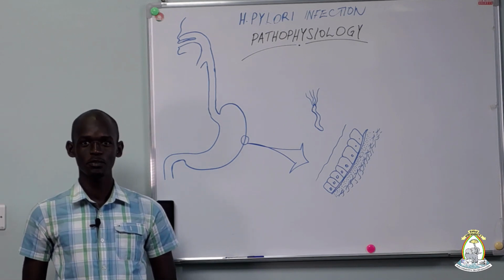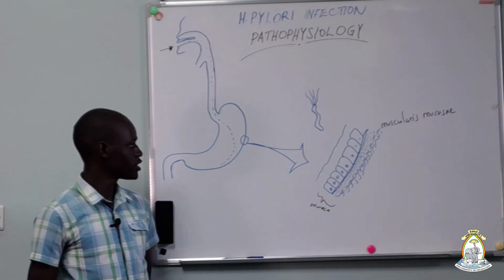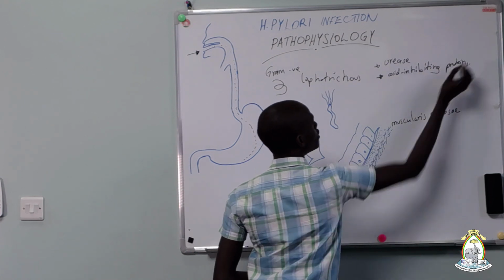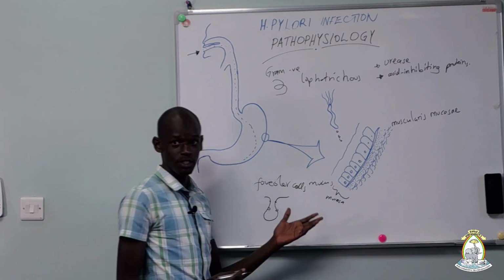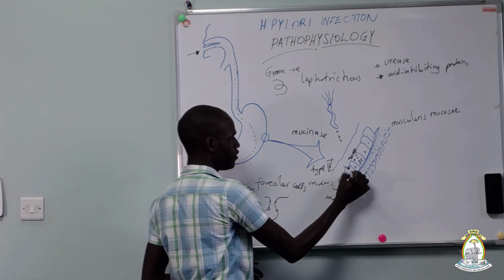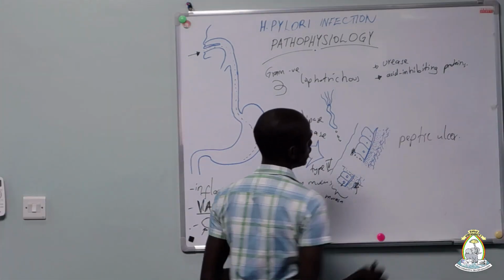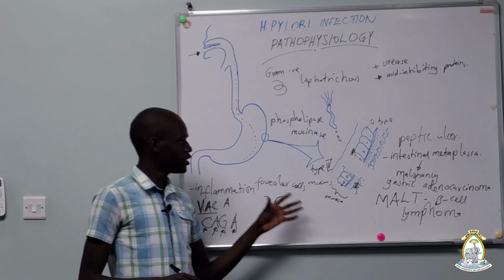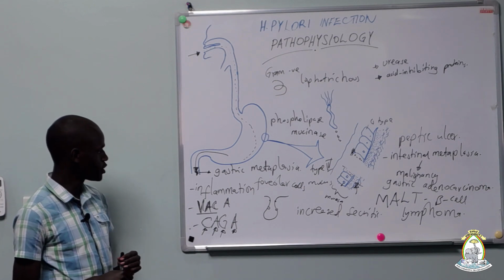H Pylori Infection Pathophysiology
This video describes the pathophysiology of H pylori leading to gastritis, peptic ulcer disease, gastric adenocarcinoma, MALT B-cell carcinoma through urease activity, vacuolizing cytotoxin A (VAC A), cytotoxity associated gene A (CagA) protein, metaplasia, chronic antigenic stimulation.